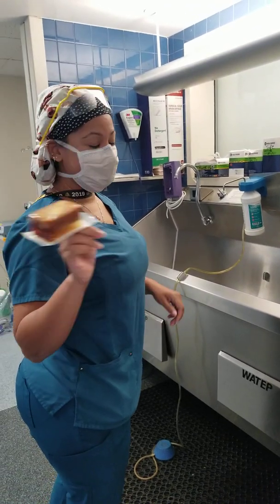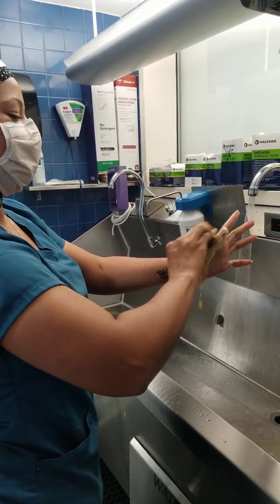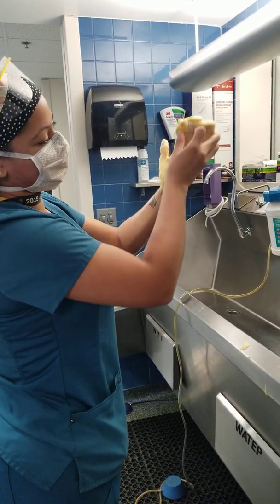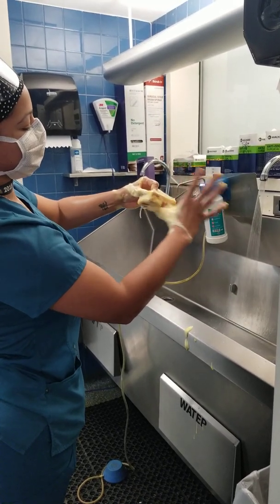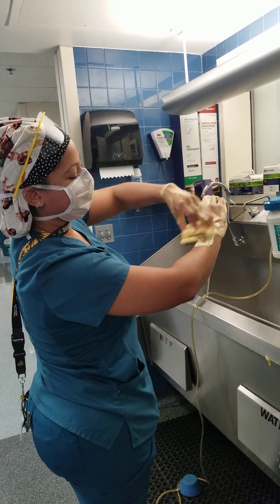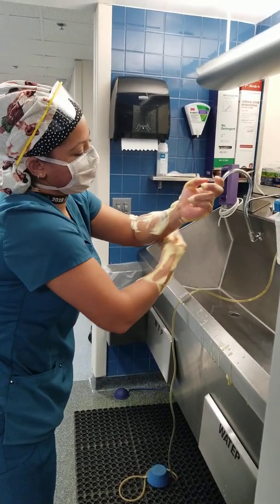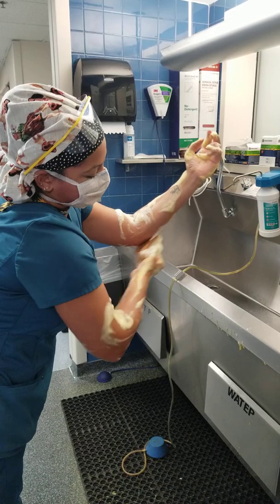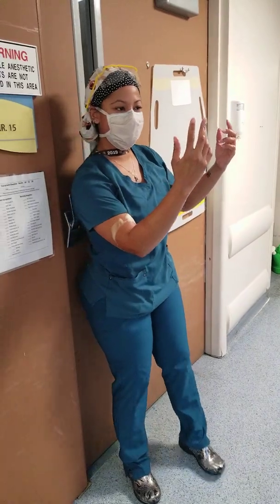Surgical scrub 2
MTC ST program scrub overview